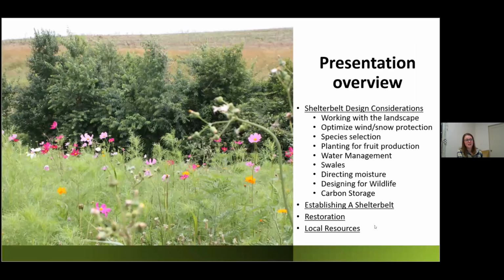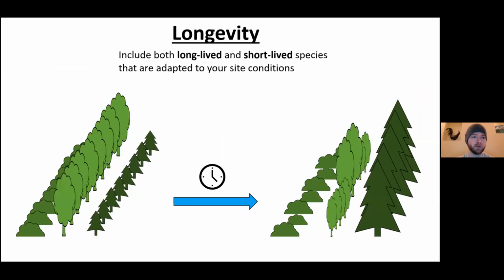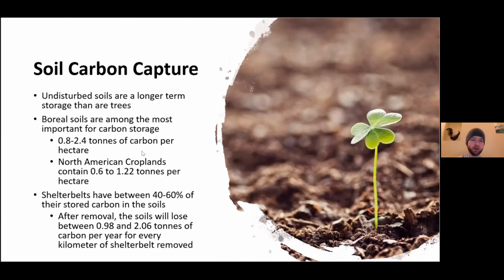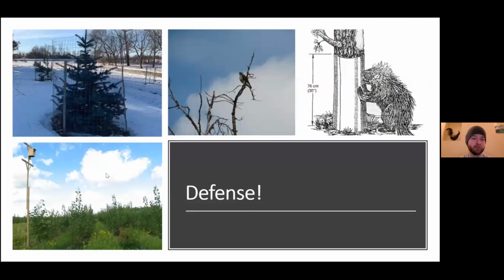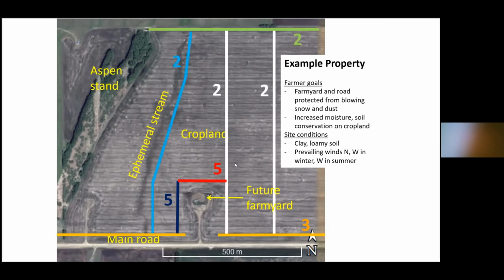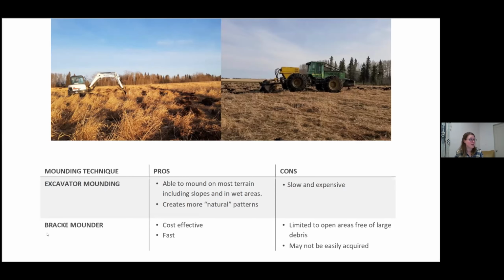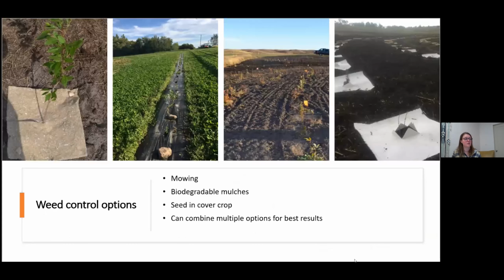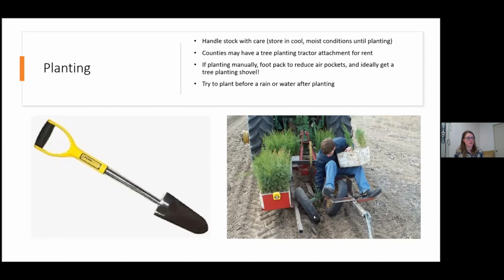Ecobuffers and Shelterbelts- Advanced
Agroforestry and Woodlot Extension Society (AWES), Northern Sunrise County, and ALUS welcome you to the world of shelterbelts and ecobuffers.

Shelterbelts, and their more diverse cousins, ecobuffers, are brilliant solutions for providing many ecosystem services on your farm or ranch.  They reduce wind speeds and soil erosion, capture snow to improve soil moisture or reduce blowing snow on roadways, sequester carbon, provide critical habitat for wildlife, shelter for livestock and many more benefits.  Plus, they add beauty to your farm and may even provide you with a food source if you choose edible species (can anyone say pie?!).

AWES walks us through the basics of shelterbelt planning and design, then  Becky from ALUS Northern Sunrise shows us an example where ALUS was able to help a local producer fund an ecobuffer project with a pollinator lens.

To find out if ALUS might be able to help you fund your ecobuffer or shelterbelt project,